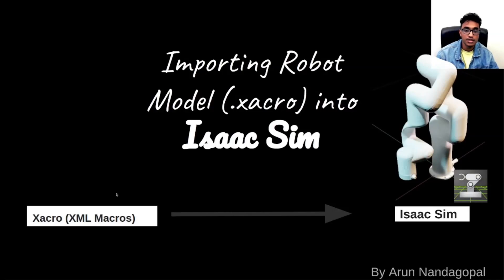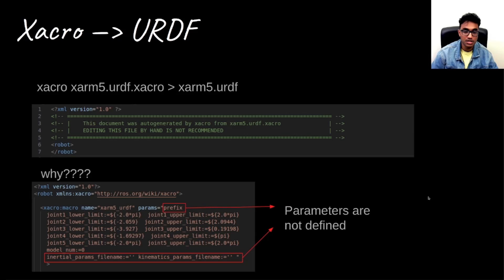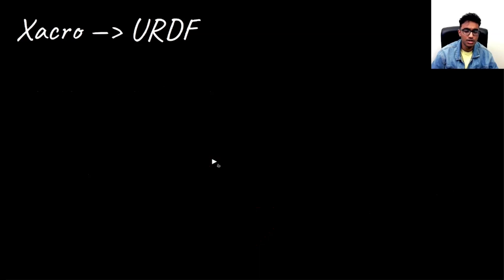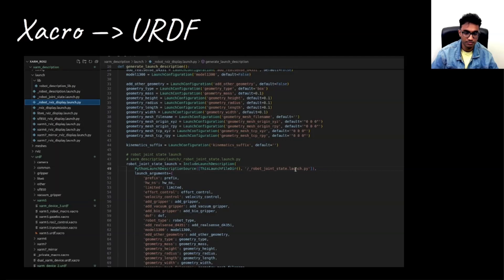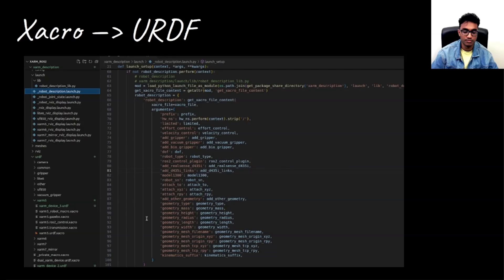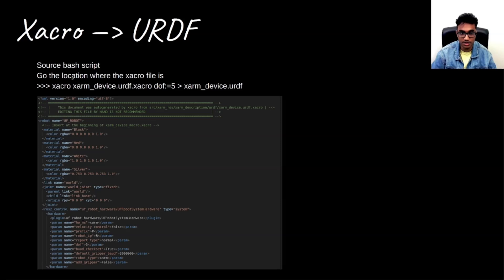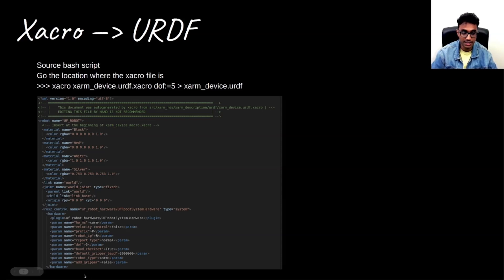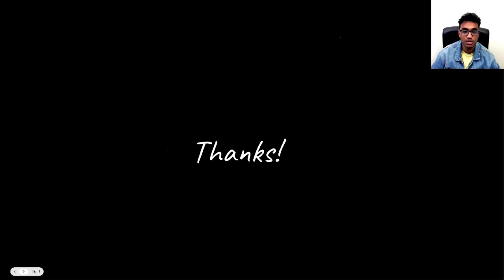Importing Robot Model in xacro format into Isaac Sim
This video walks through the steps involved in generating a URDF from a Xacro file for importing into Isaac Sim. The example taken in this video is Xarm 5.